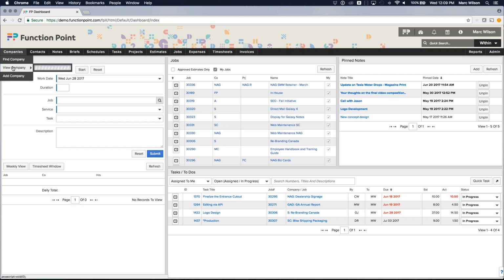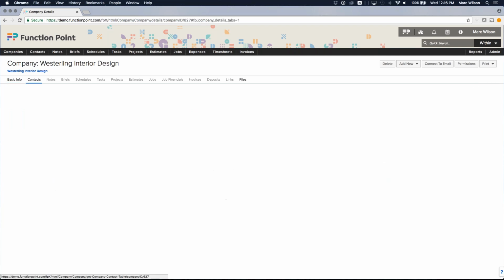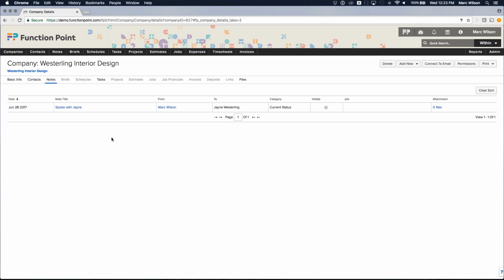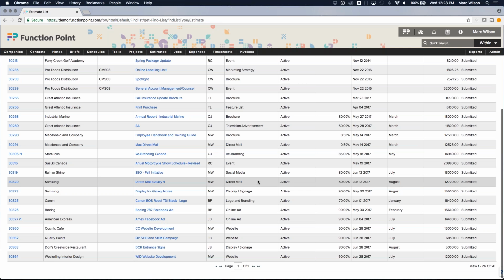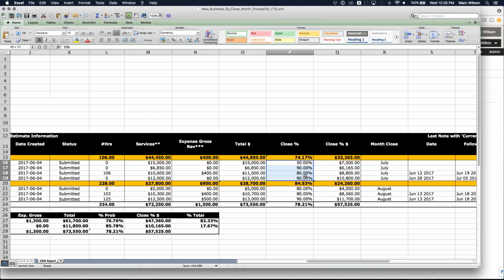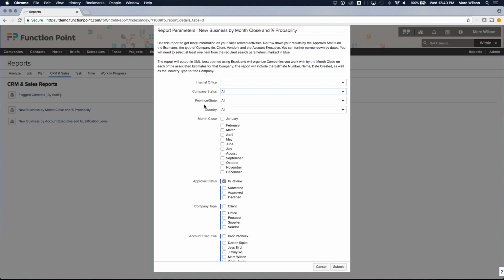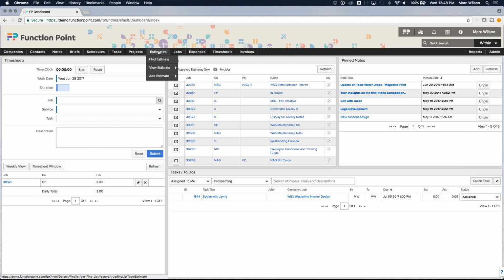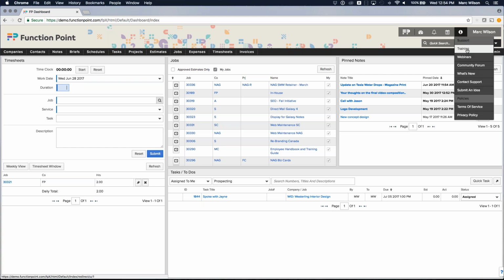CRM and Sales Forecasting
Learn how you can organize your sales opportunities within the FP system and generate insightful sales forecasts. We will also cover the process for tracking prospect stages, organizing sales related data, and setting follow-up reminders.